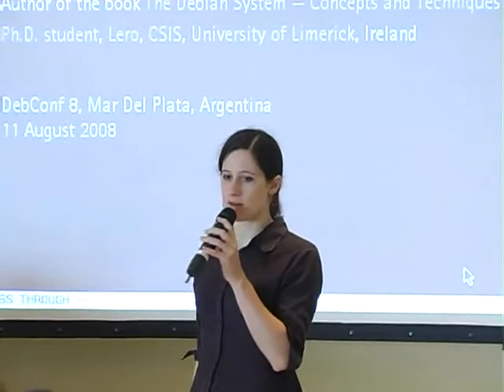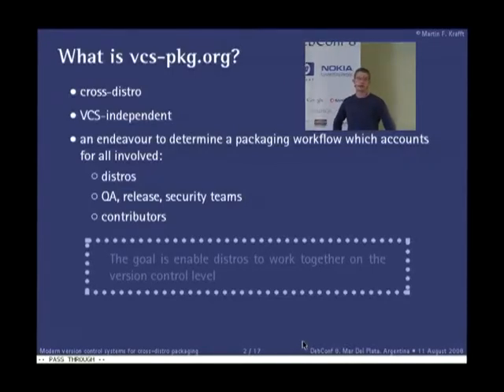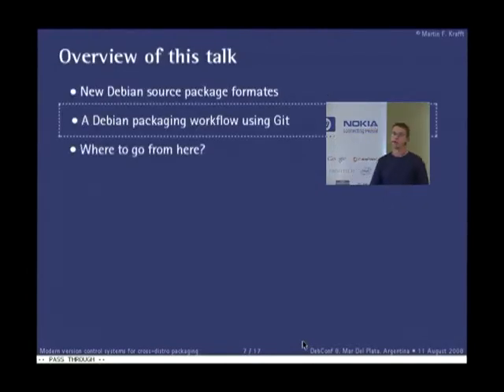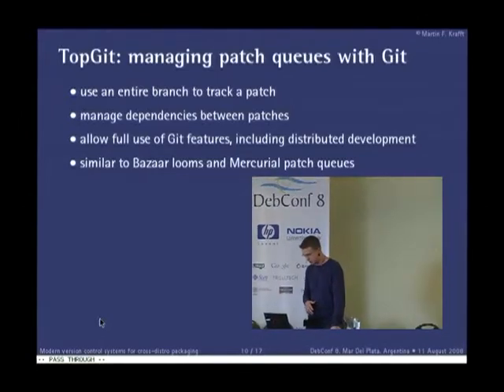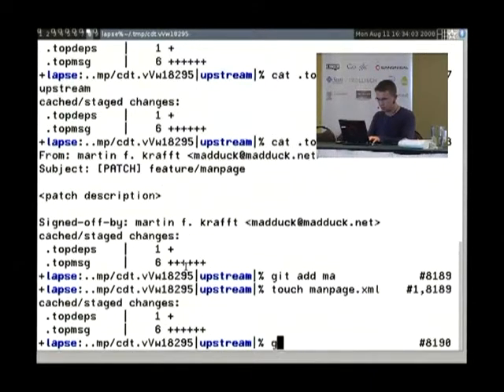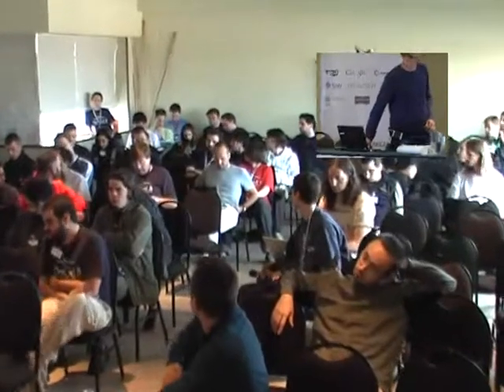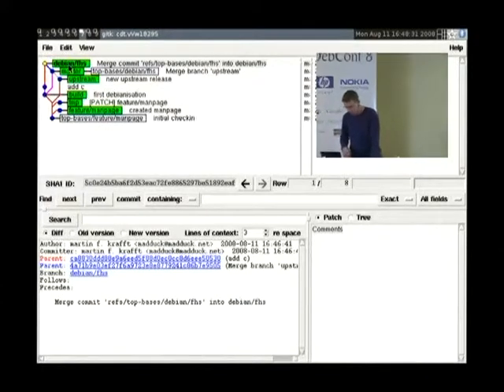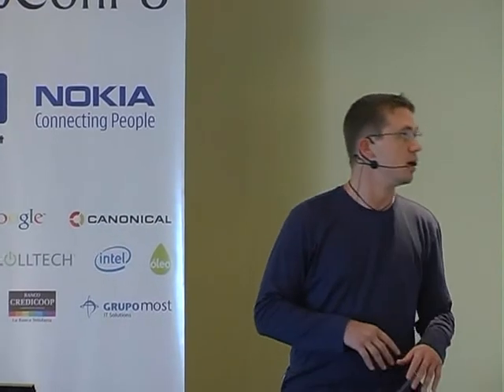Packaging with version control systems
by martin f. krafft

Workflow considerations

Version control systems are becoming more popular for package maintenance. In this talk, I present an overview of current practices and recent developments. I also report on the work of the vcs-pkg.org effort, which tries to identify a workflow for package maintenance which could yield better cross-distro collaboration.

A lot of Debian is already using version control for the task, but everyone cooked up something of their own, more or less. We think the situation is similar in the other distros: the current approach to package maintenance doesn’t scale too well, given today’s needs (teams, offline work, increasing number of users and increased use of the bug trackers), and discussions of how to improve things are on the way, but have not yet carried fruit.

Furthermore, maintainers of a specific package in all distros basically have the same task. We could benefit from each other if we joined forces: less workload, improved access to patches in use by other distros, more structured communication, a wider spread of innovation, etc..

The goal of the vcs-pkg.org project is to integrate version control with distro package maintenance. We want to recognise all involved in the process, from upstream, the package maintainers of the various distributions, their security and release teams, and power users, who aren’t afraid to fix their own bugs, and give maximum flexibility to them.

vcs-pkg.org is a (D)VCS-agnostic effort, so you don't have to fear advocacy. Instead, I would like to deliver to you the status quo and hope to get your valuable feedback. We've made good progress, but we haven't reached our goal, so your input will make a difference.

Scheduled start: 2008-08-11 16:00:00